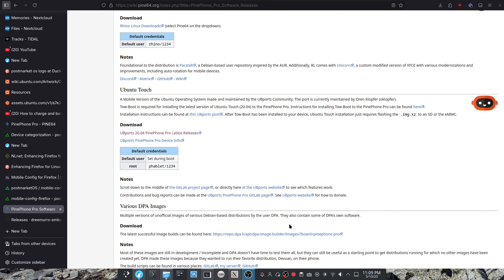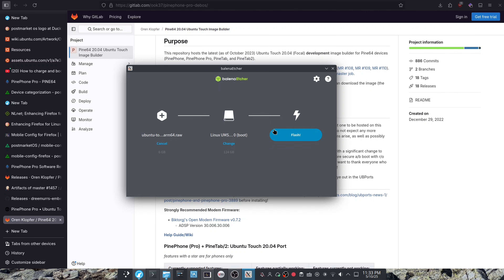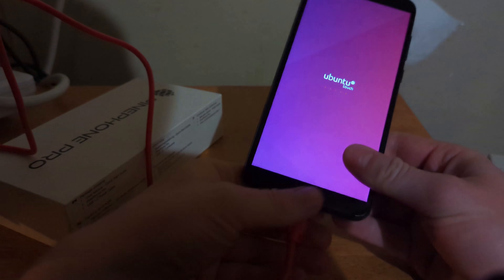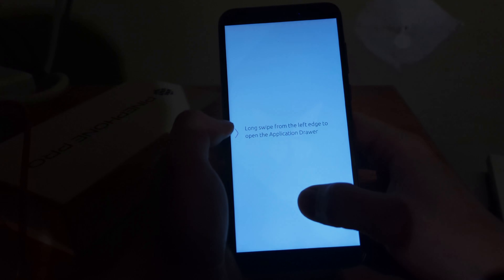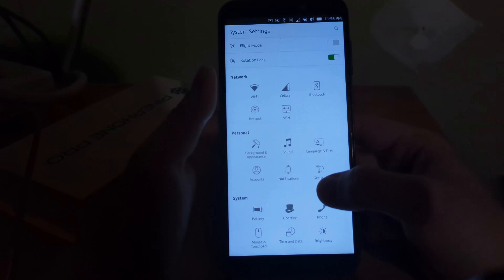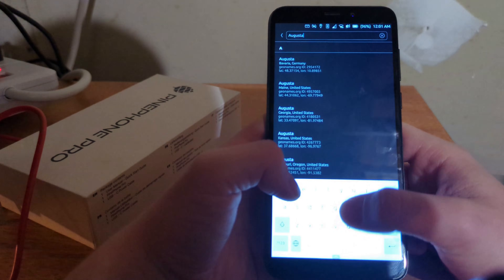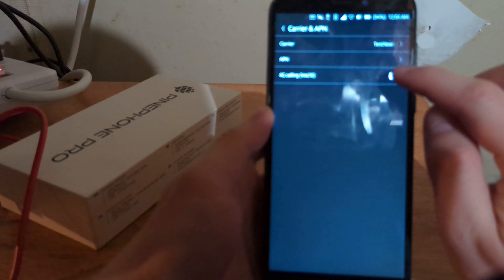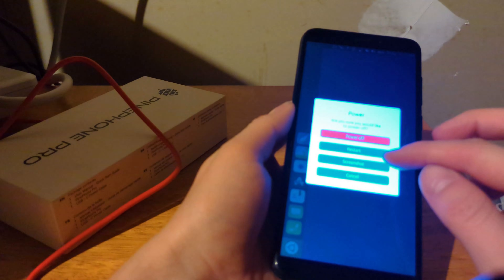Trying and Installing Ubuntu Touch in 2025!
In this video, I test out Ubuntu Touch on the PinePhone Pro in 2025. I want to see how it runs and what it is like! Please watch this video to find out!